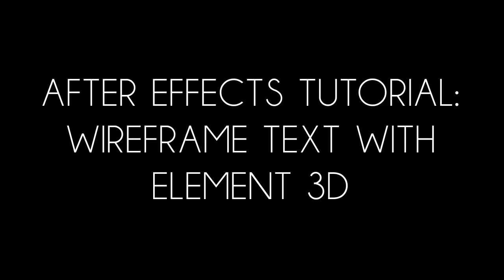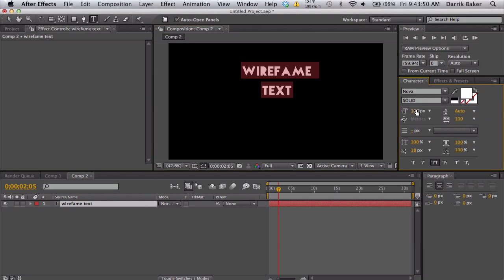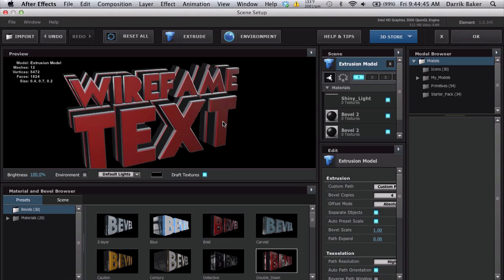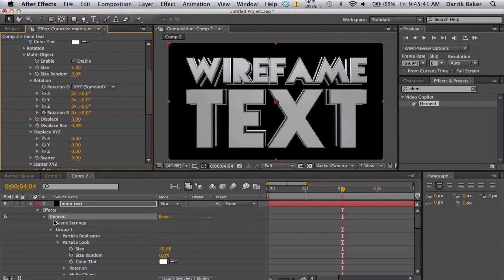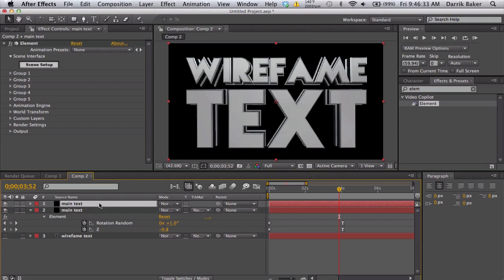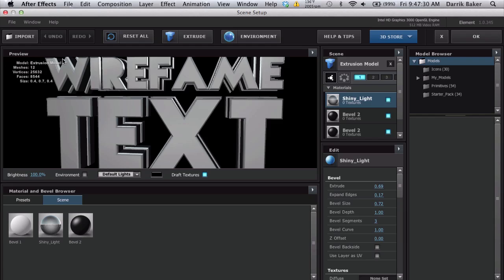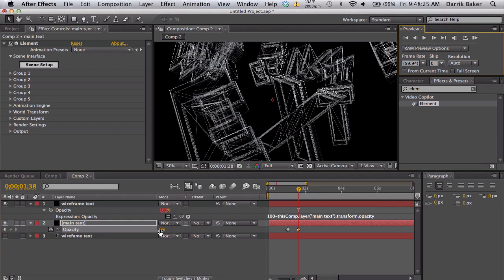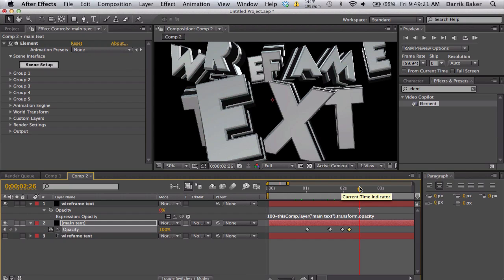After Effects Tutorial: Wireframe Text with Element 3D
Happy Holidays Guys! Also, happy 200th video :O
Today I have a quick tutorial on some wireframing that can be used with element 3D. You dont have to use text, you can use models too. Here's some links for cool stuff: